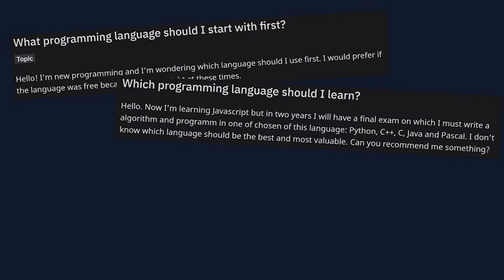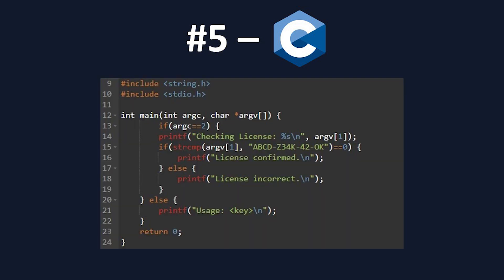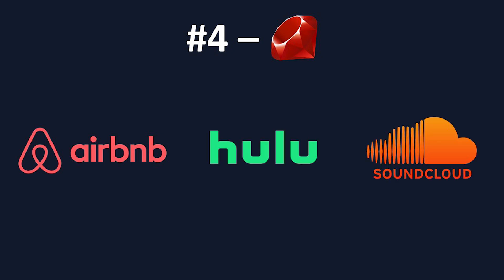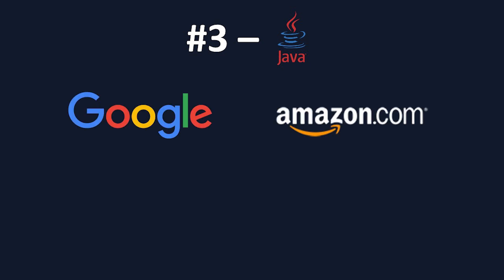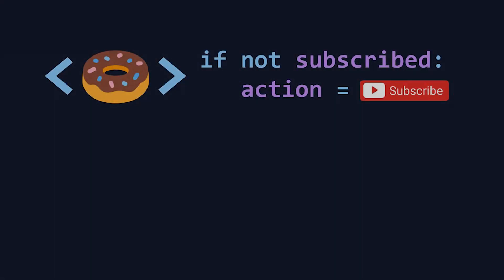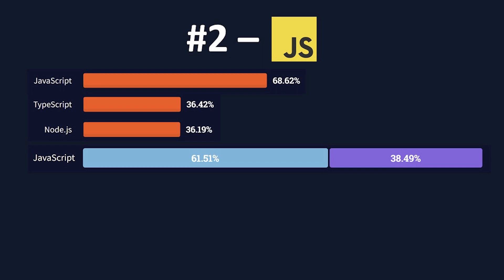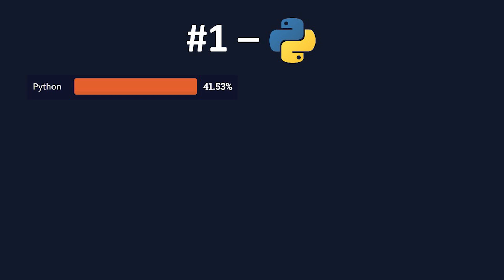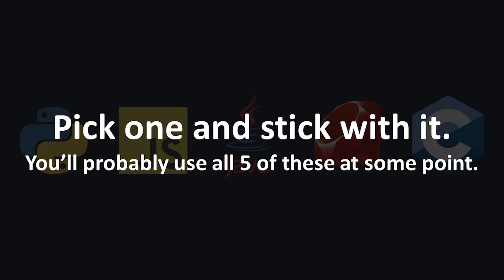Top 5 Beginner Programming Languages in 2022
Ever have trouble picking a programming language to start with? While there is no "right" answer, the 5 programming languages I have chosen for beginners are what I believe are the 5 best languages to learn the general programming concepts. Once you’ve learned more about programming, then you can start looking at different languages for your specific interests.

I made my decisions based on lots of actual research, which will be simply explained in this video. Links to places I got stats from are down below.

📘 Chapters
0:00 Intro
0:49 Criteria
1:39 5) C
3:41 4) Ruby
5:53 3) Java
8:20 2) JavaScript
11:14 1) Python
13:07 Conclusion